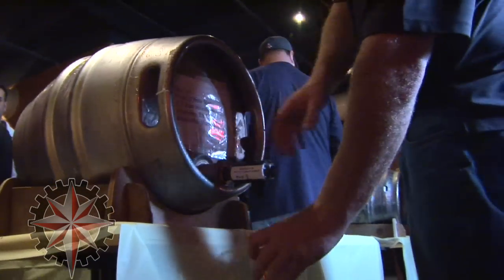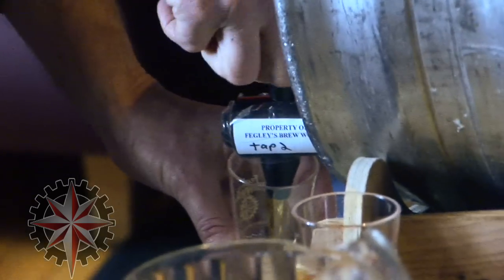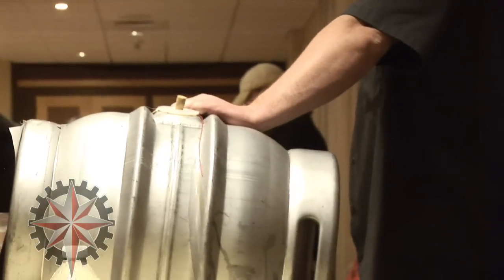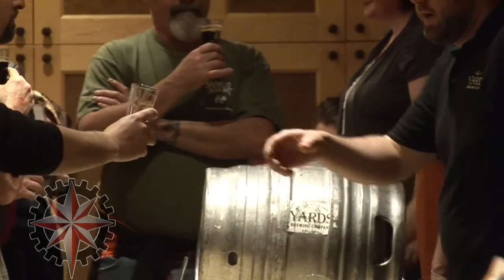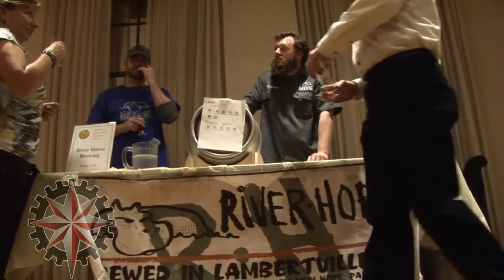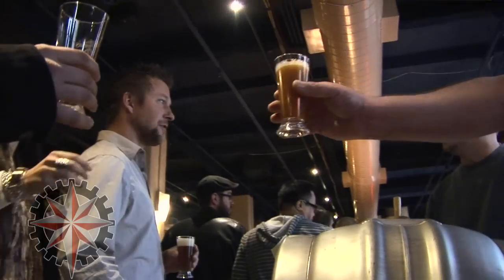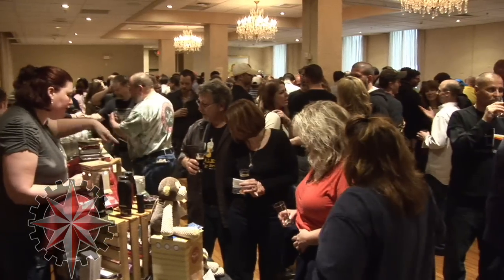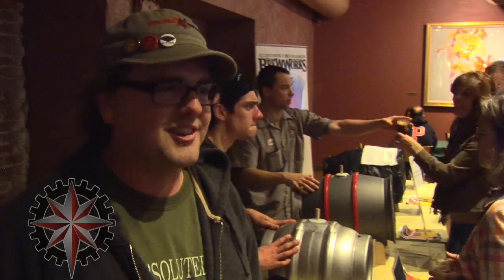The Great Allentown Brew Works Cask Beer Fest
Cask beer is a special, on-of-a-kind brew that is made in small batches.  A festival like this is a great chance to check out the best beer that regional breweries have to offer.  See for yourself.